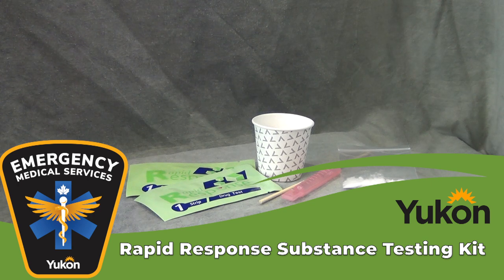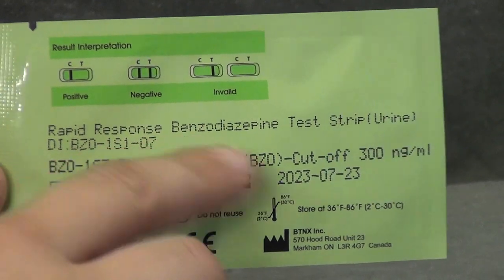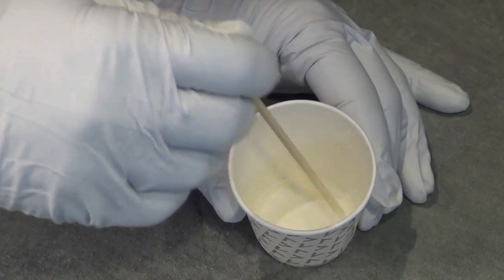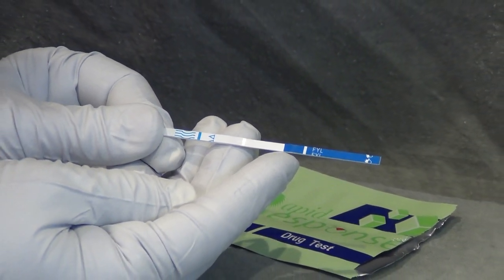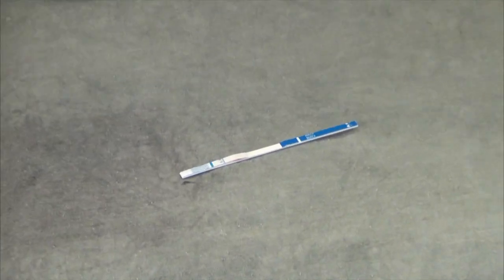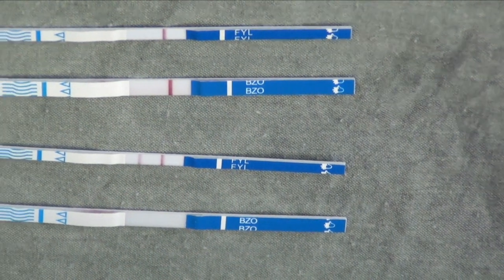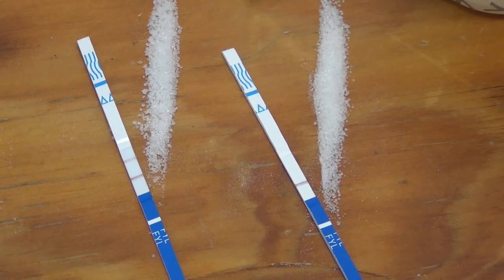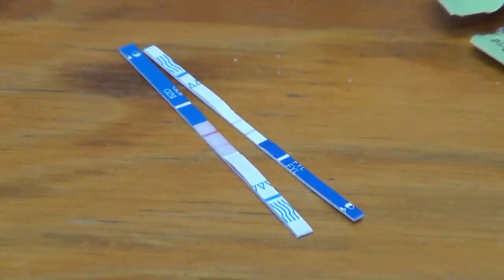Rapid Response Drug Testing Kit HD 1080p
A described video explaining how to properly use a Rapid Response Drug Testing Kit to test substances before consuming.